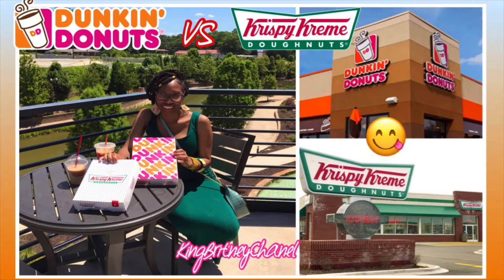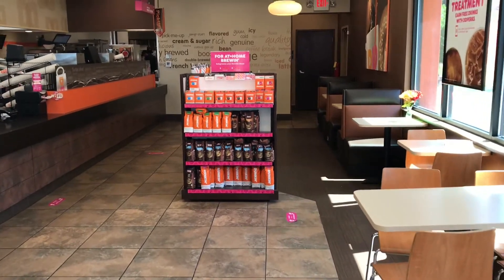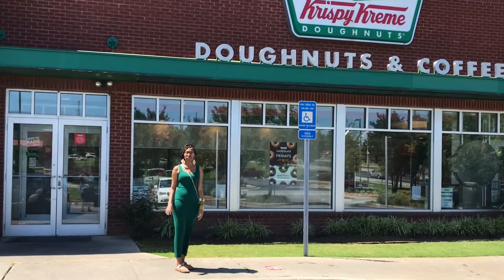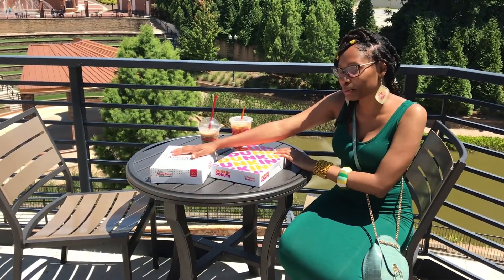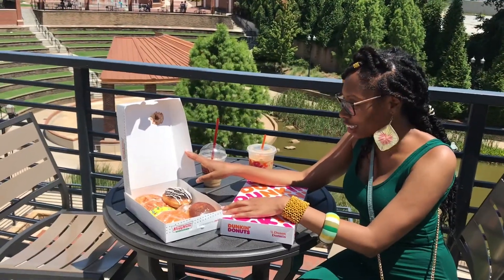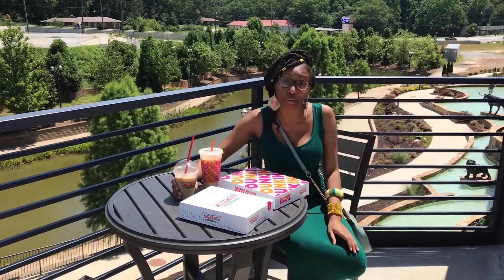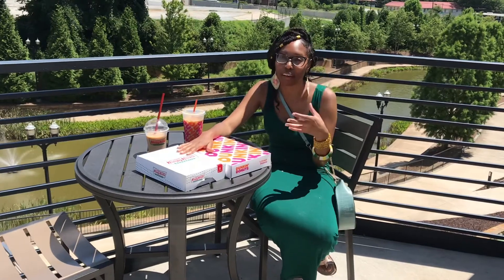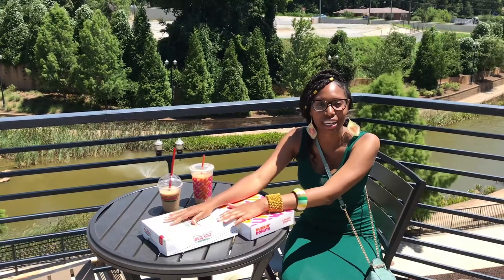Dunkin' Donuts VS Krispy Kreme | Which One Is Better? *Must Watch*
In this video I will be tasting donuts & iced coffee from Dunkin Donuts and Krispy Kremes.

Shout Out To My Music Producer Super Cam Beats For These Lovely Sounds